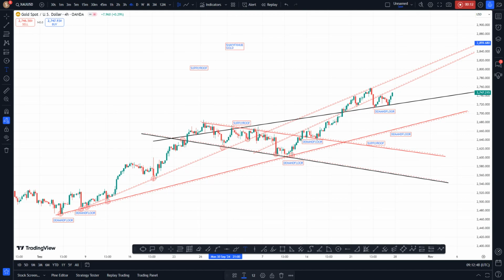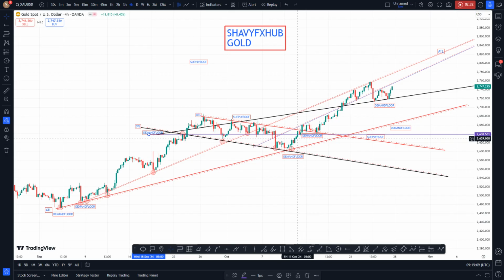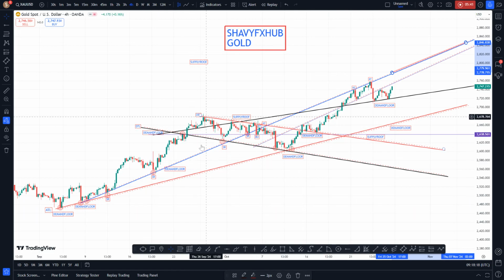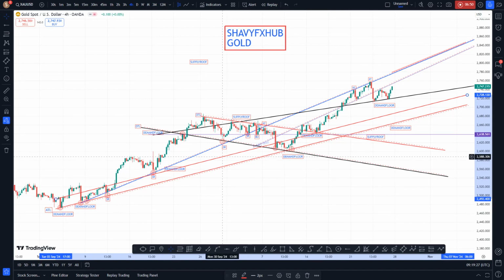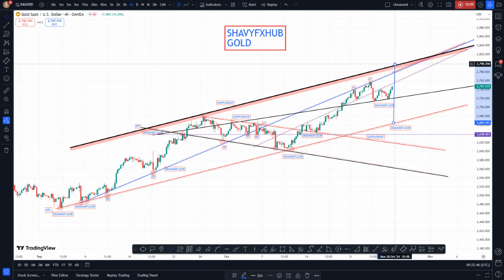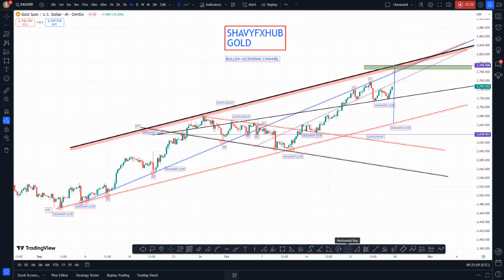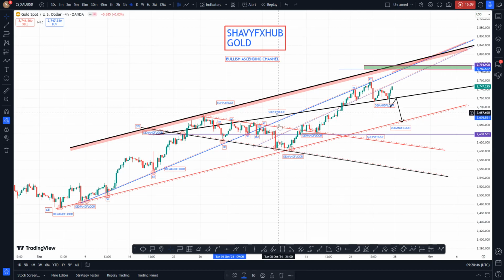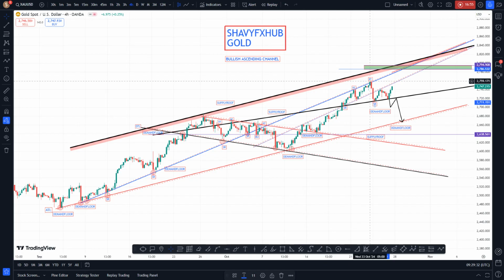XAUUSD SHAVYFXHB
THE technical reading of GOLD  shows that price might be headed up after breaking the supply roof OF 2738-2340 ZONE  ,price will build on the broken supply roof as demand floor with a potential to challenge the current all time high in the zone of 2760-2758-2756.if the bearish order current ALTH  cant drop price to retest 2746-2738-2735 A breakout SUPPLY zone ,then expect price uptick to push into a new all time high ,such massive accumulation is   back by federal banks interest rate cut across the globe and geopolitical tension in the middle east, the brics country alliance will further strengthen gold demand on international scale as the currency is backed by GOLD .
THE next wave of impulse will challenge 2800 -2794 zone based on the bullish ascending channel strategy.
GOLD is a top tier asset.